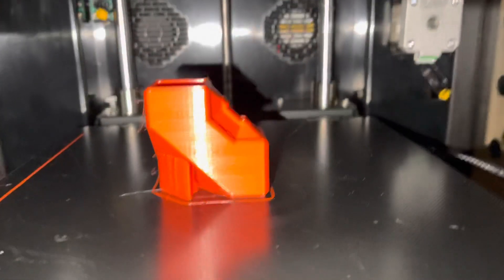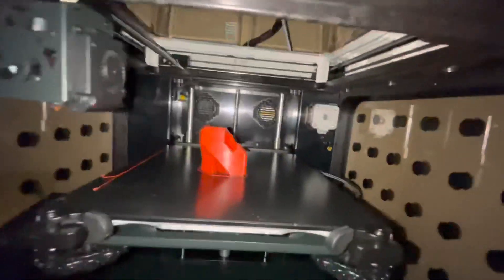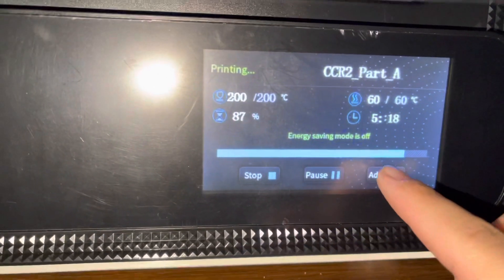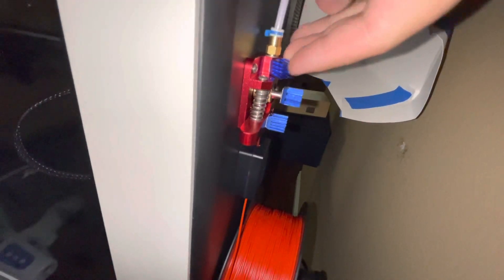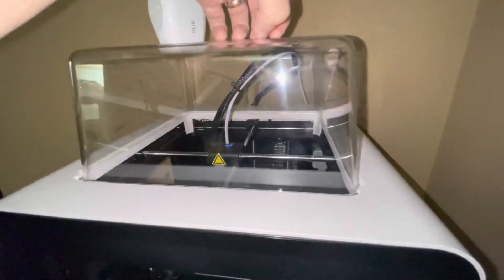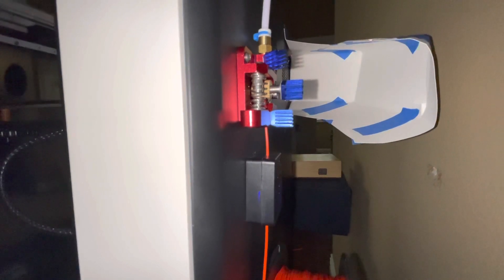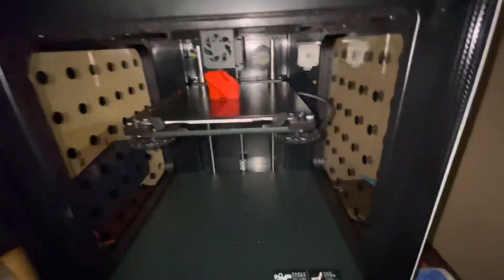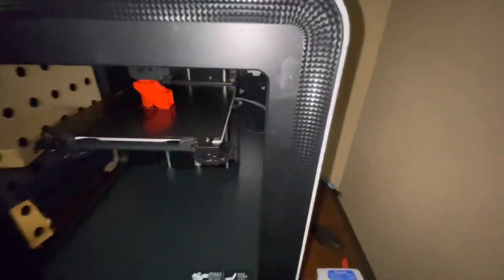Successful CR-200b print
Getting long prints completed on this printer has been a challenge. While 3D printers do come with a lot of trial and error there are somethings that are just out of your control. The CR-200b has a design flaw that heats up the extruder gear and melts the filament just enough to stop it from extruding. I have figured out a cheap solution to this problem. Although my solution works I will eventually just be adding a fan to the printer to keep the extruder cool while printing. Ok